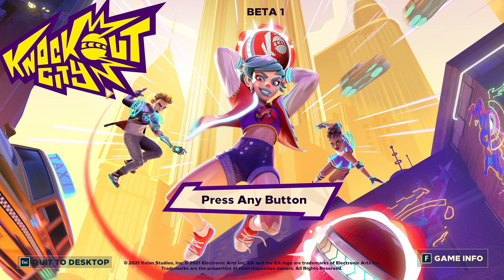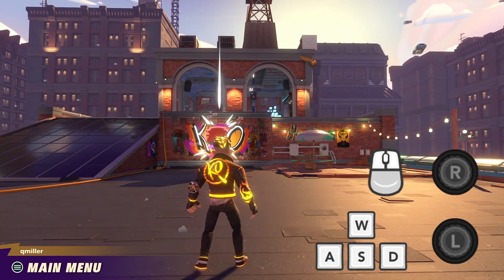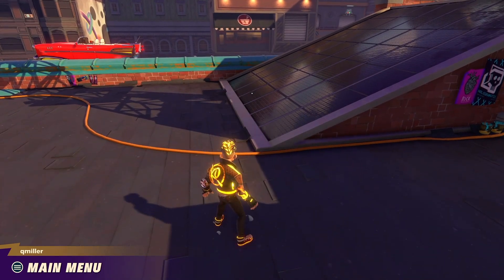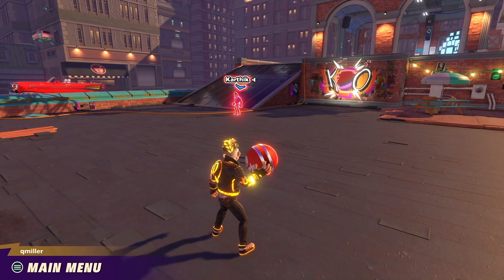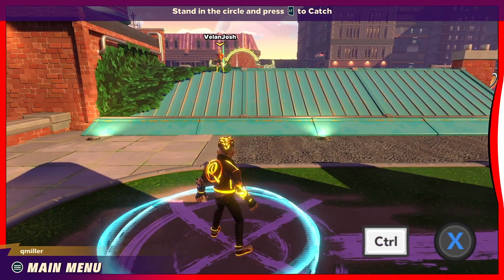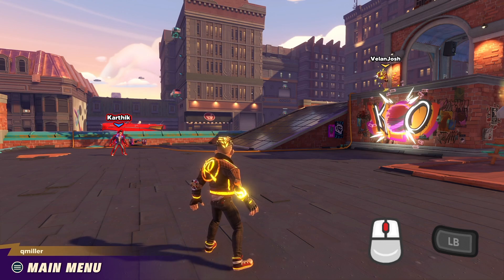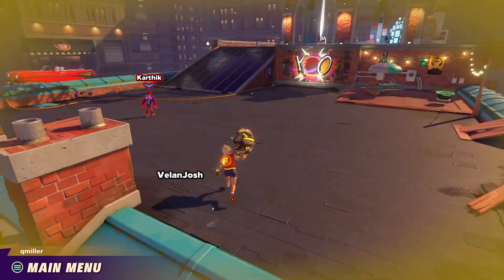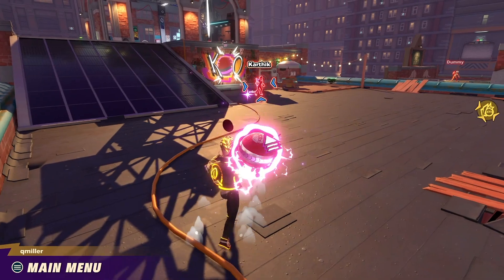Knockout City Closed Beta | Tutorial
Learn the strategies and controls needed to bring your team to dodgeball dominance!